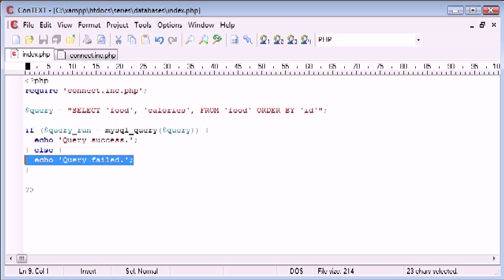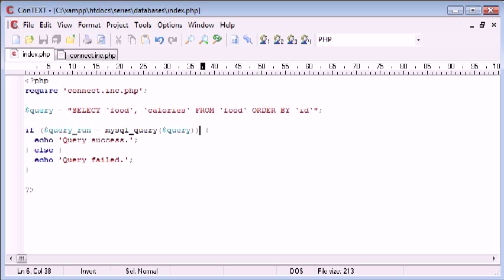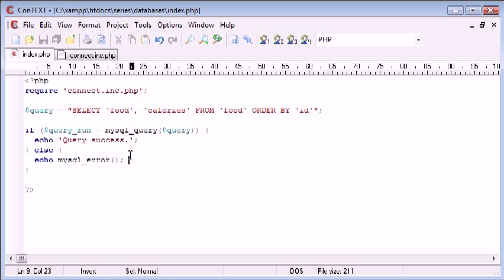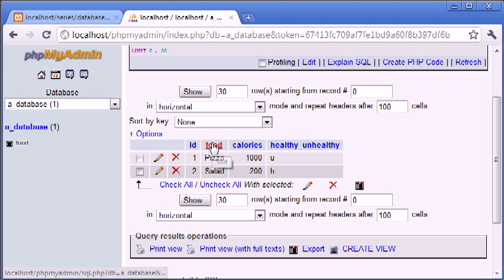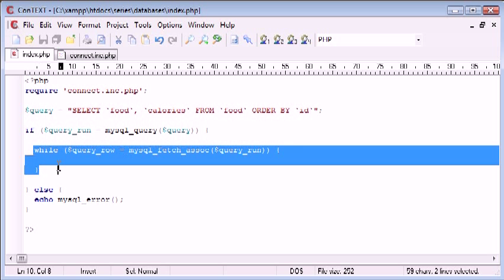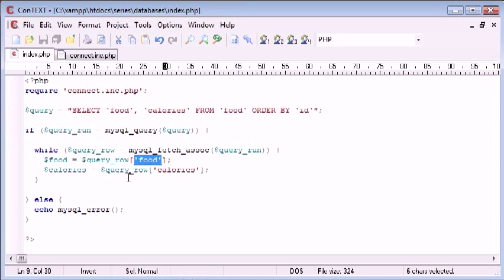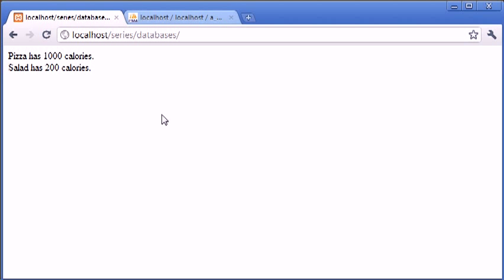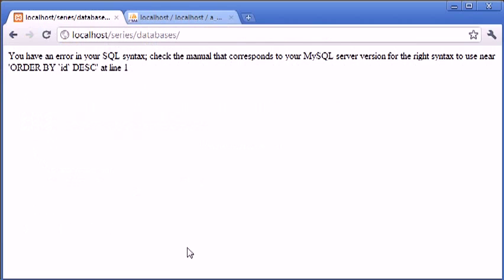Beginner PHP Tutorial 116 SELECT Part 2 YouTube